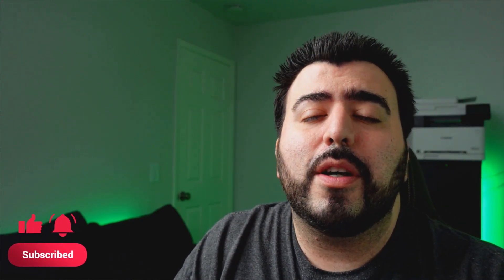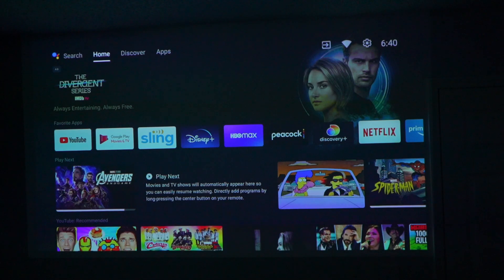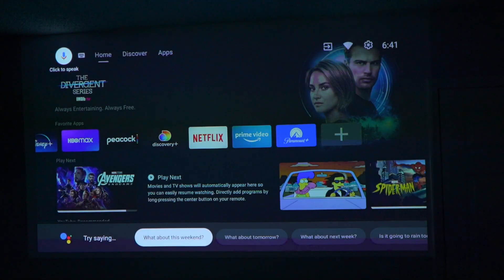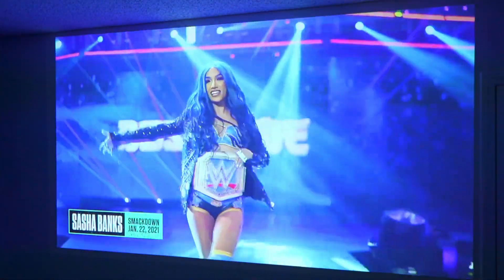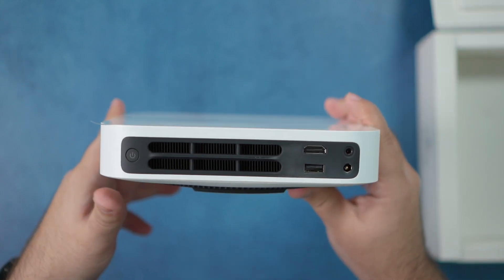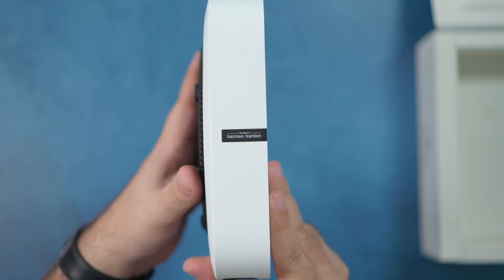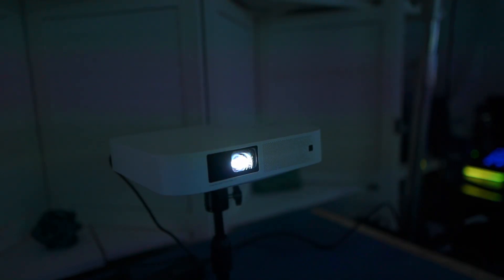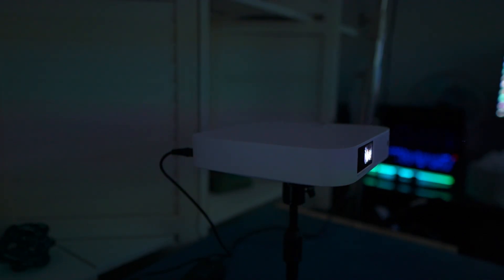XGIMI Elfin Mini Projector - Android TV For Traveling or Business Presentations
XGIMI Elfin Mini Projector